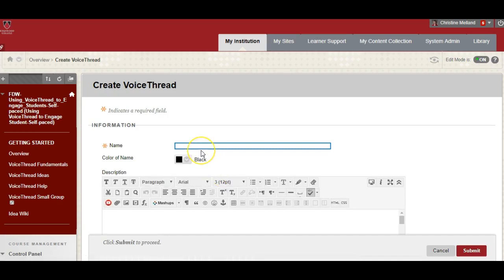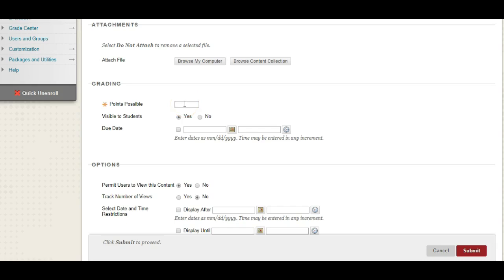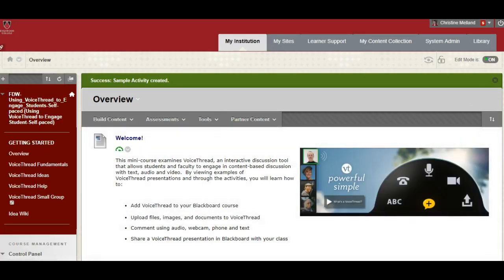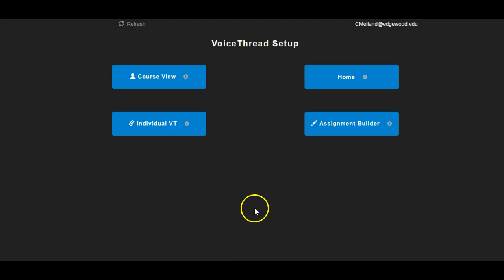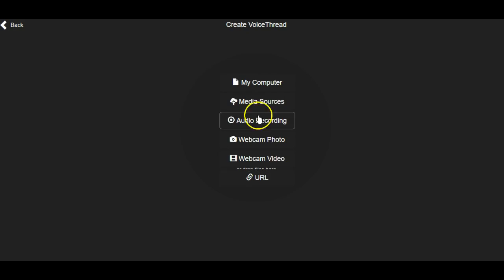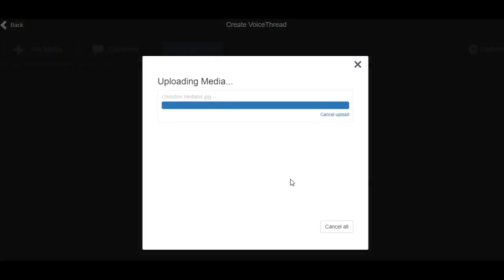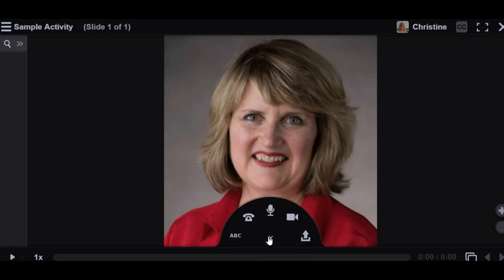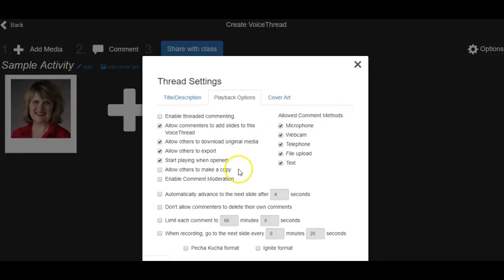VoiceThread Setup Overview (Faculty)